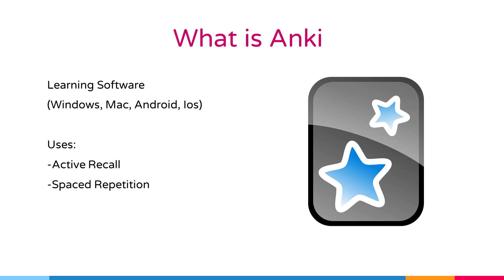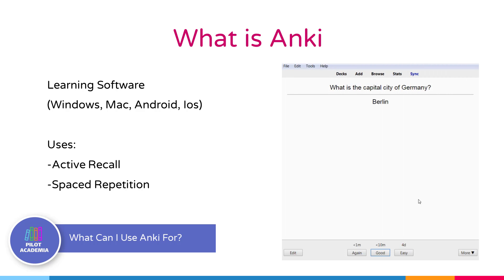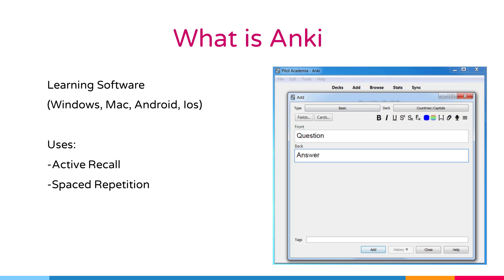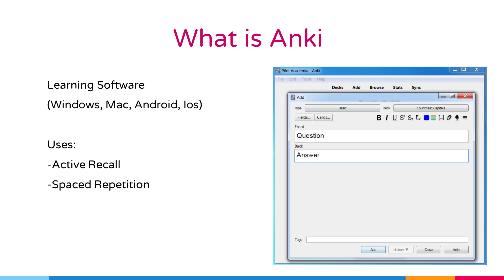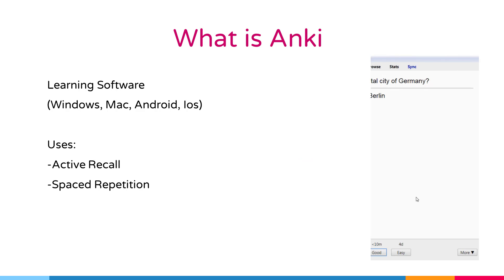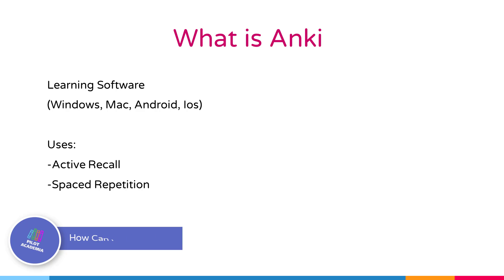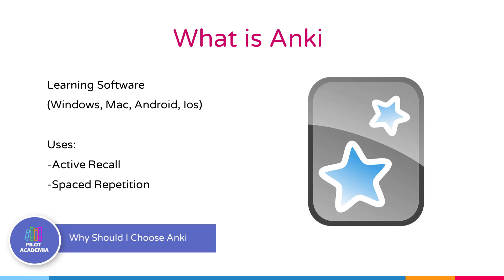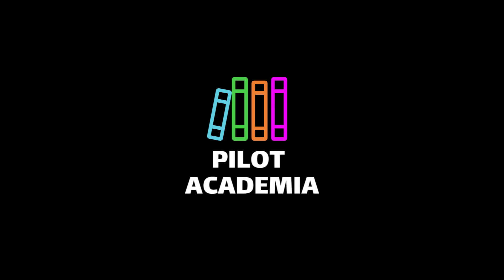WHAT is ANKI ? CHANGE Your Study Style With ANKI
What is Anki?

Why should we choose Anki?

Introduction to learning systems like active learning and spaced repetition